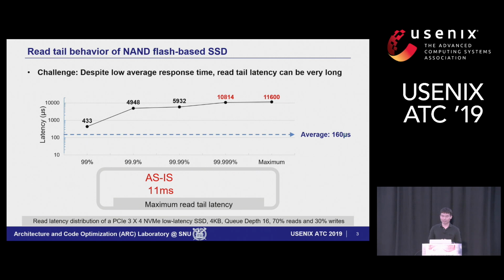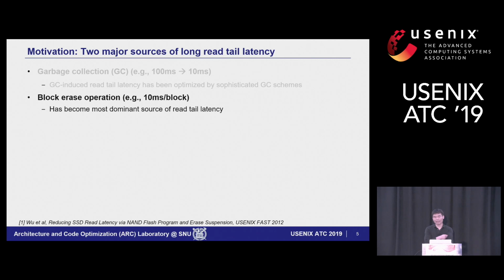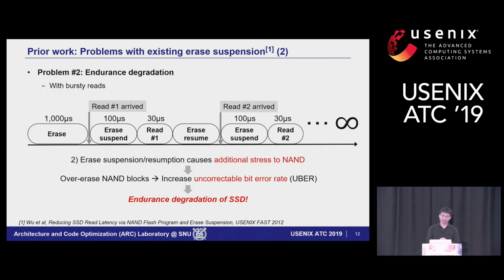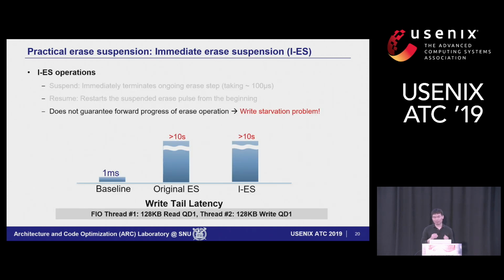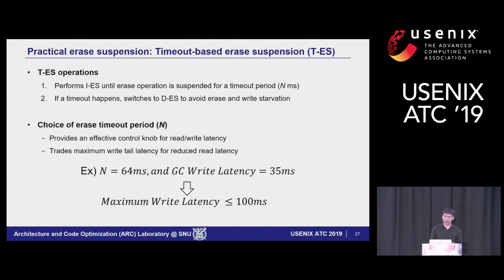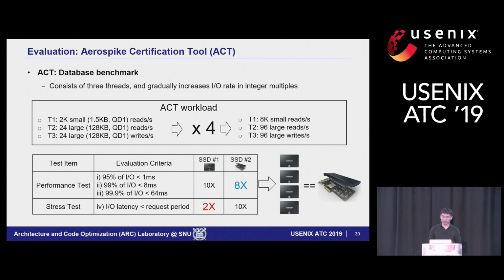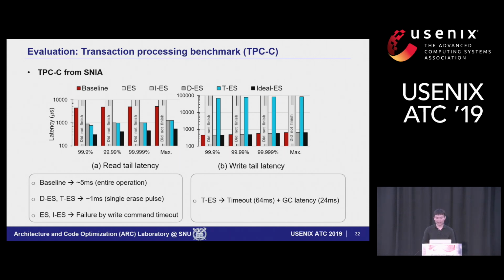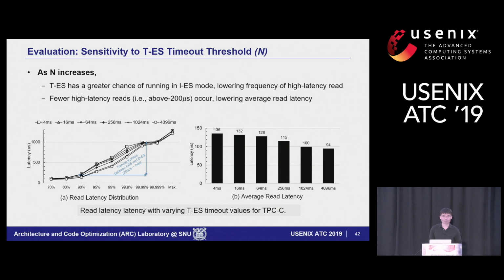USENIX ATC '19 - Practical Erase Suspension for Modern Low-latency SSDs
Shine Kim, Seoul National University and Samsung Electronics; Jonghyun Bae, Seoul National University; Hakbeom Jang, Sungkyunkwan University; Wenjing Jin and Jeonghun Gong, Seoul National University; Seungyeon Lee, Samsung Electronics; Tae Jun Ham and Jae W. Lee, Seoul National University

As NAND flash technology continues to scale, flash-based SSDs have become key components in data-center servers. One of the main design goals for data-center SSDs is low read tail latency, which is crucial for interactive online services as a single query can generate thousands of disk accesses. Towards this goal, many prior works have focused on minimizing the effect of garbage collection on read tail latency. Such advances have made the other, less explored source of long read tails, block erase operation, more important. Prior work on erase suspension addresses this problem by allowing a read operation to interrupt an ongoing erase operation, to minimize its effect on read latency. Unfortunately, the erase suspension technique attempts to suspend/resume an erase pulse at an arbitrary point, which incurs additional hardware cost for NAND peripherals and reduces the lifetime of the device. Furthermore, we demonstrate this technique suffers a write starvation problem, using a real, production-grade SSD. To overcome these limitations, we propose alternative practical erase suspension mechanisms, leveraging the iterative erase mechanism used in modern SSDs, to suspend/resume erase operation at well-aligned safe points. The resulting design achieves a sub-200μs 99.999th percentile read tail latency for 4KB random I/O workload at queue depth 16 (70% reads and 30% writes). Furthermore, it reduces the read tail latency by about 5 over the baseline for the two data-center workloads that we evaluated with.